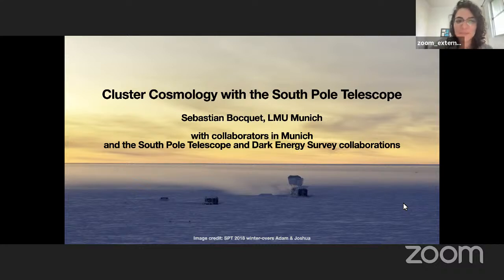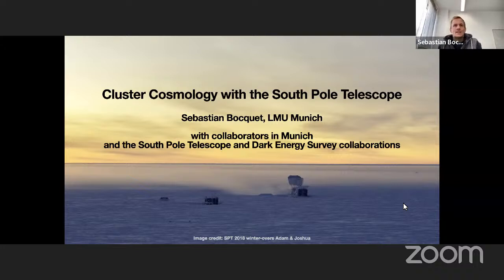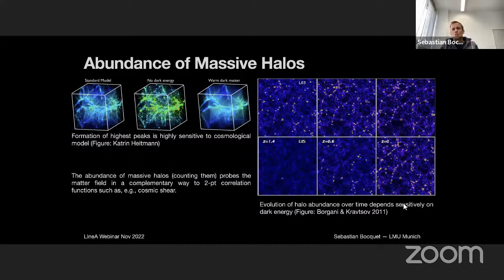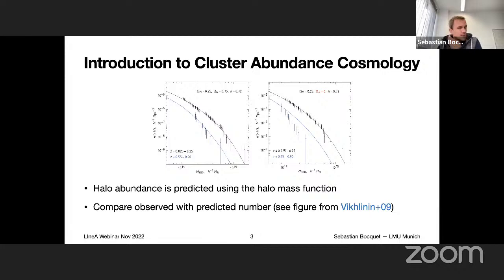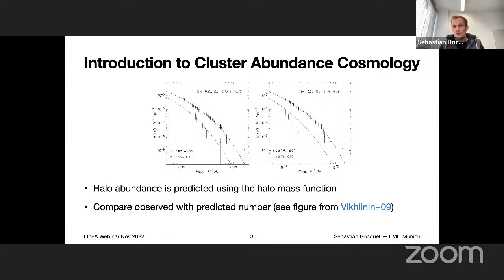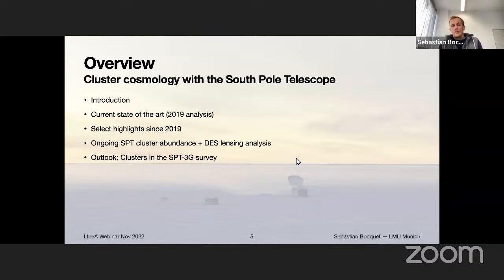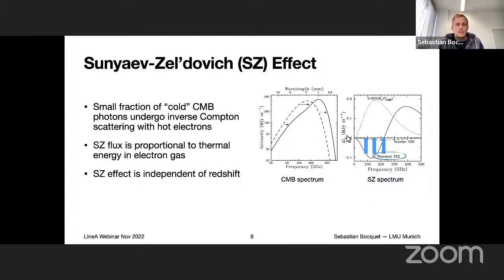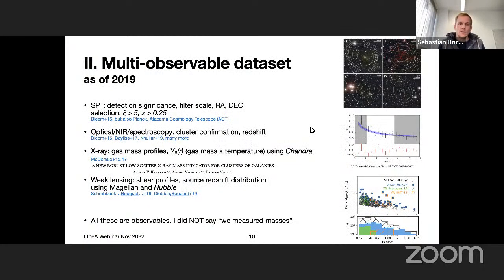Cluster Cosmology with the South Pole Telescope | Dr. Sebastian Bocquet | LMU Munich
17/11/2022 | 11 AM BRT

Dr. Sebastian Bocquet (Ludwig-Maximilians-University of Munich)